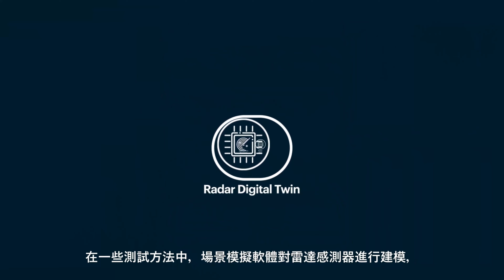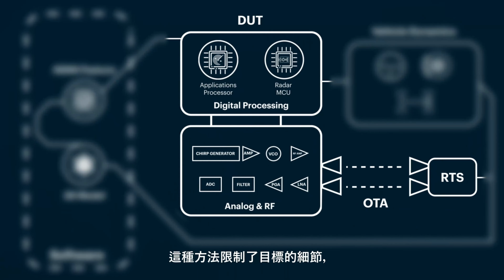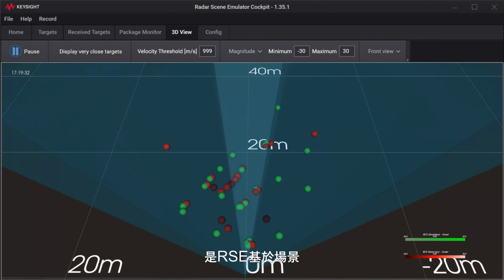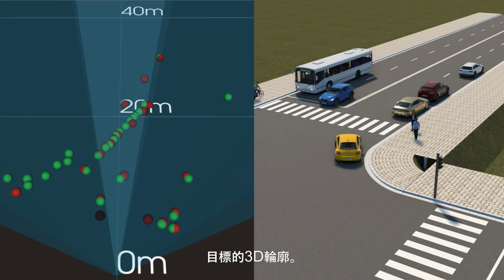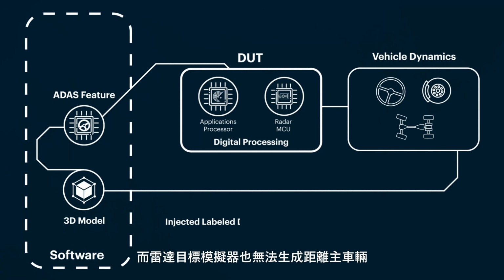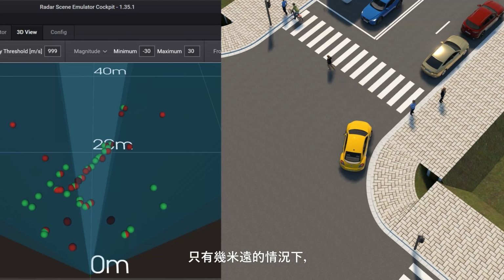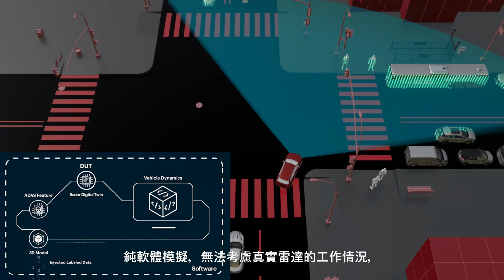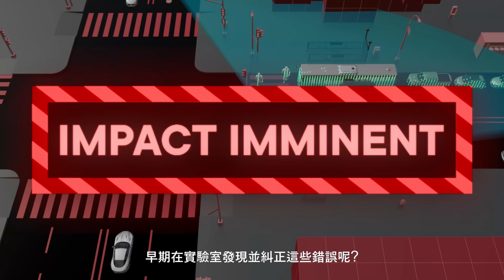RSE (Radar Scene Emulator) 雷達場景模擬器_Use Case_TC Captions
Keysight's AD1012A Radar Scene Emulator

In-lab full radar scene emulation
1) Thoroughly exercise radar sensors and systems with up to 512-pixel resolution a contiguous horizontal FOV of ±70 degrees and vertical ±15 degrees
2) Supports short, medium, and long-range mmWave radars by generating static and dynamic targets at ranges of 1.5 meters to 300 meters and with velocities of 0 to 400 km/h
3) Address multi-target, multi-angle scenarios with mechanically fixed RF Front ends that provide repeatable angle of arrival (AoA) accuracy
4) Emulate complex, RF-dense urban scenes with realistic interference testing
5) Using 3D point clouds and multiple reflections allows for improved detection and differentiation of objects